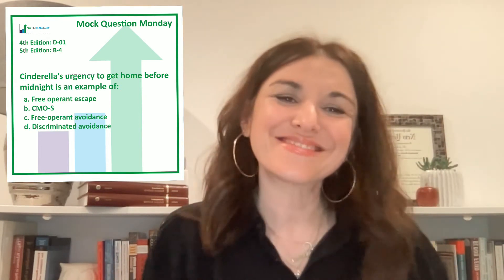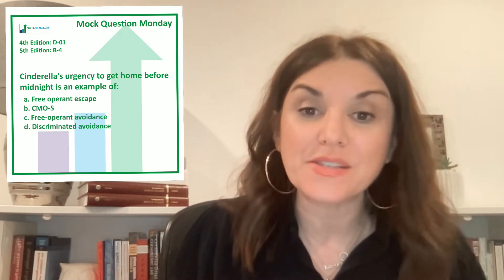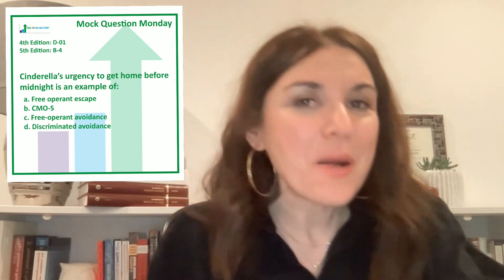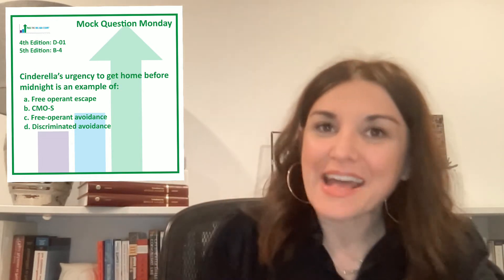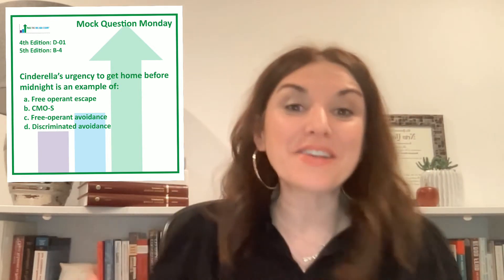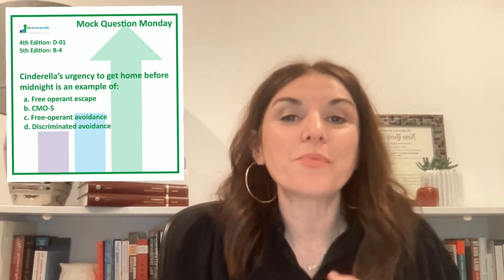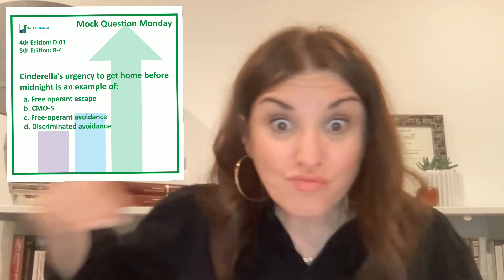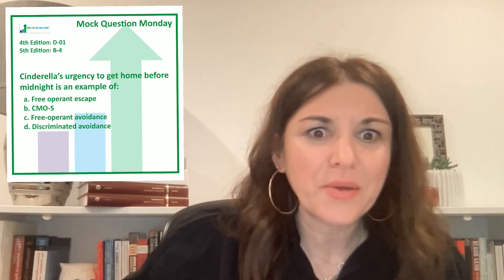Breaking Down a Mock BCBA® Exam Question: Negative Reinforcement Contingencies (B-4)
Test your Concepts and Principles skills with PTB co-founder Dana Meller as she reviews a mockexam question about negativereinforcement. Included is a description of CMOS, freeoperantavoidance, and discriminated avoidance, as well as corresponding detailed examples!

Refer to BCBA® Test Content Outline (6th ed.) Domain B.4. Identify and distinguish between positive and negative reinforcement contingencies.

Refer to BCBA® Task List (5th ed.) Section B-4: Define and provide examples of positive and negative reinforcement contingencies.